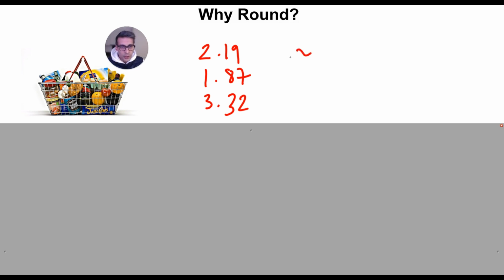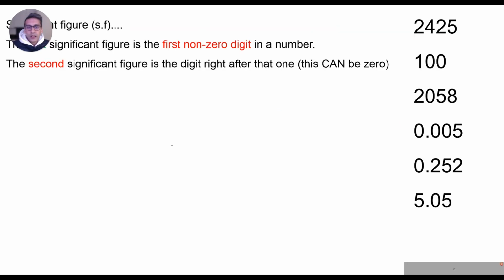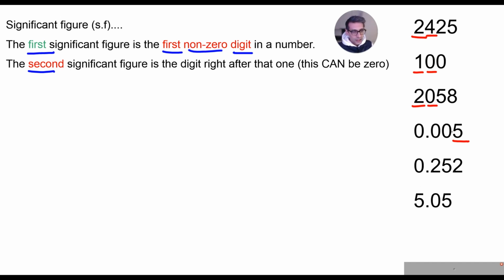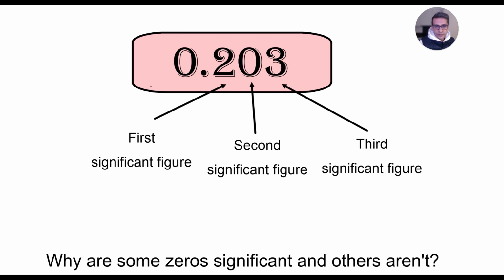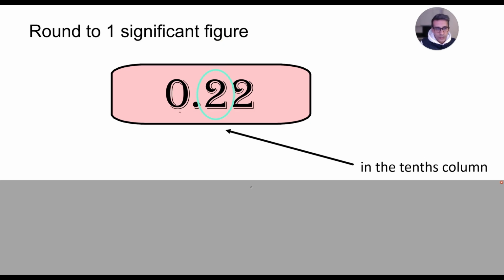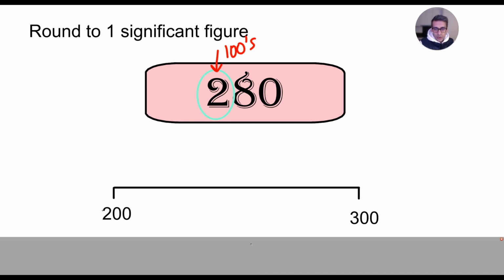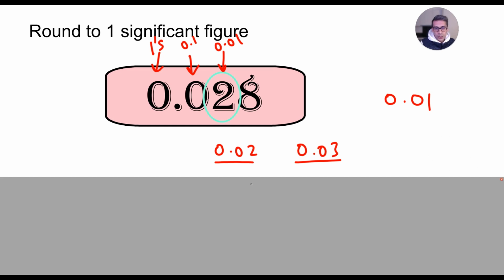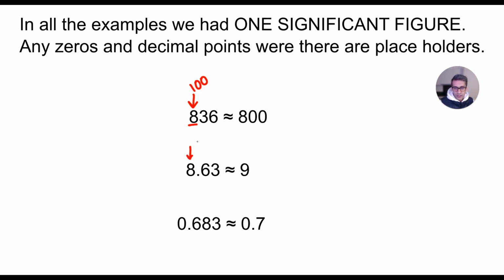Significant Figures 01 Intro and 1sf